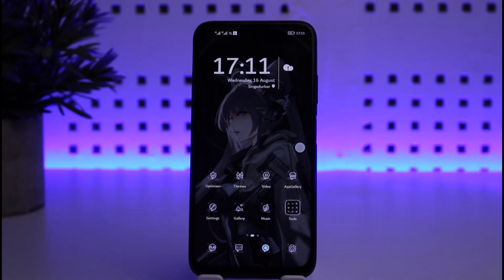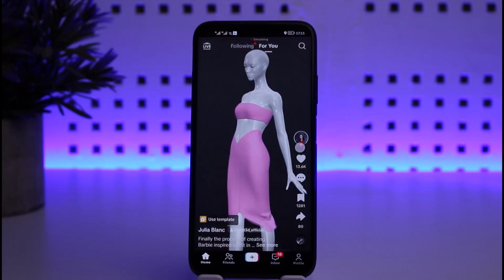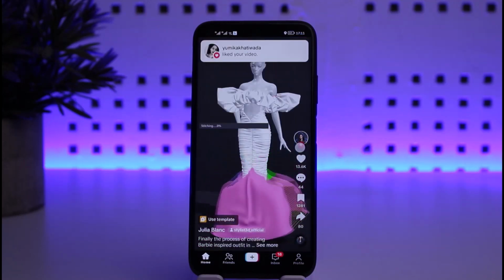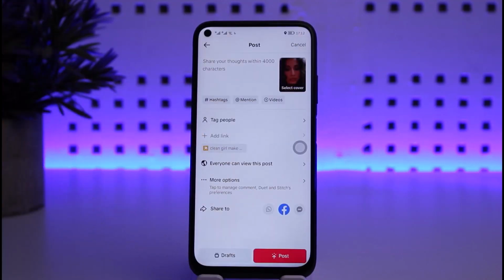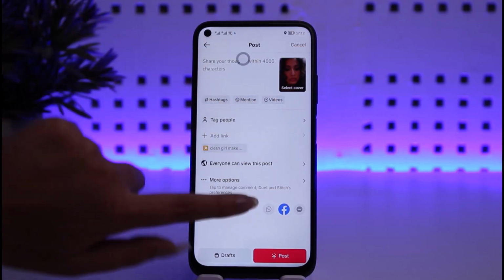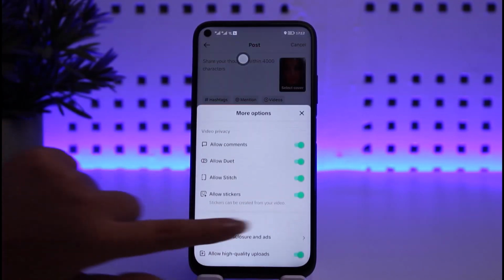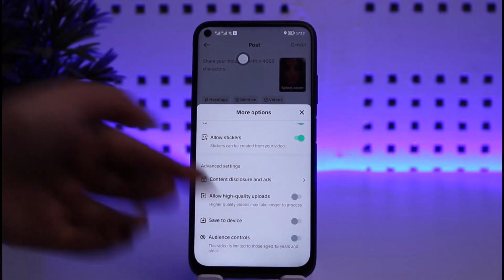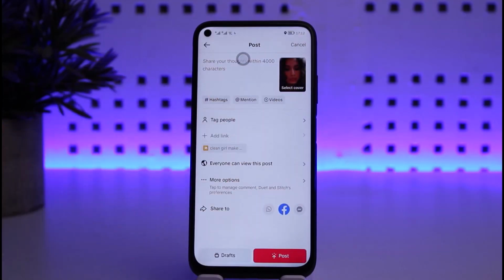How To Upload HD Videos To TikTok | 2023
In this tutorial, I will guide you on how you can easily Upload HD videos to TikTok.
0:00 Intro
0:15 Open TikTok
0:30 Upload HD video
1:28 Conclusion